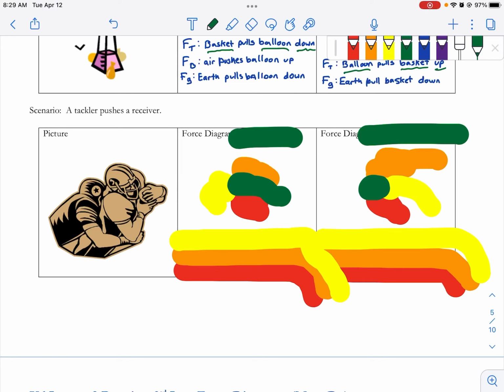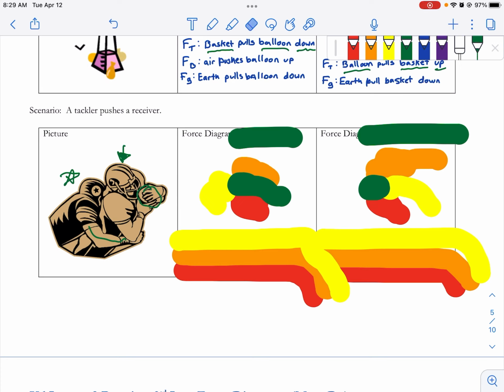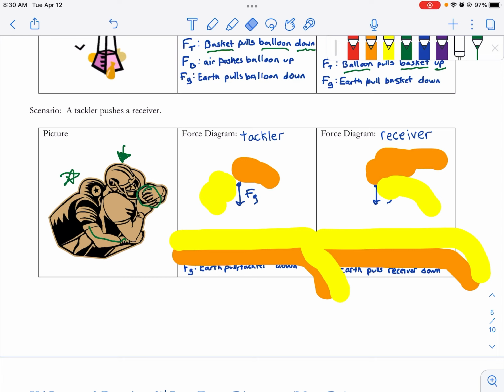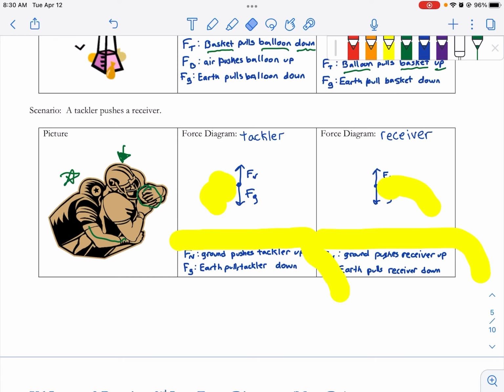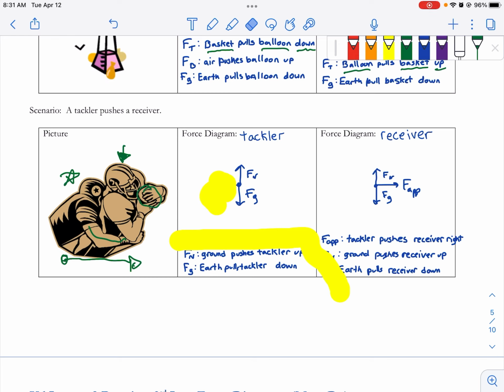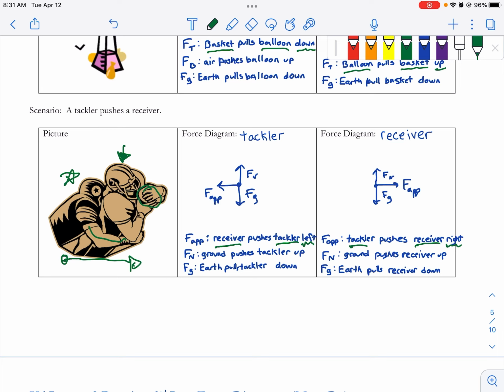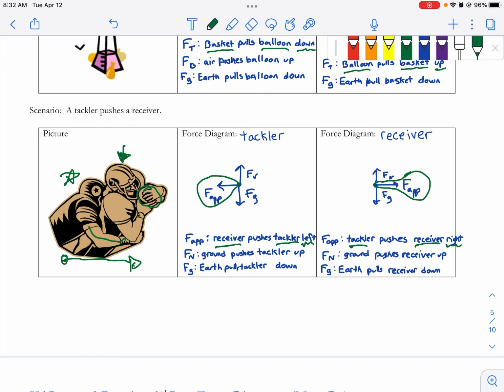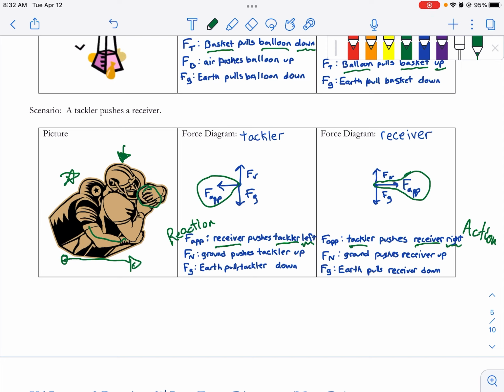Mrs. Gastler - 3rd Law Force Diagrams Part 5